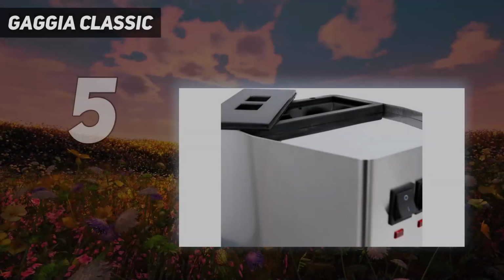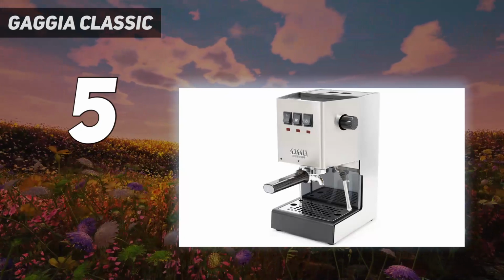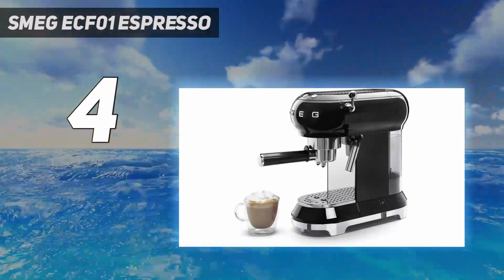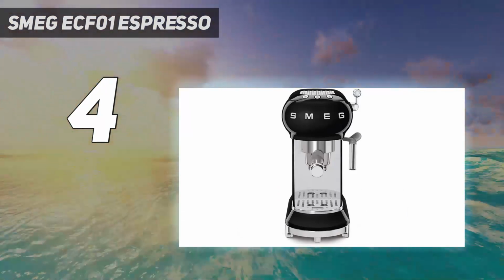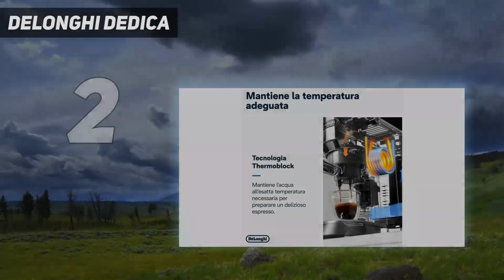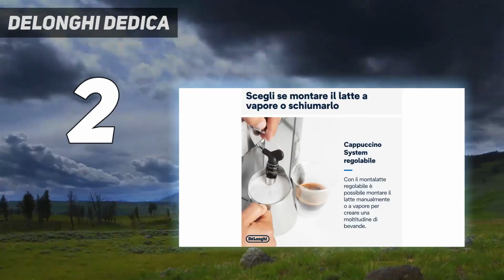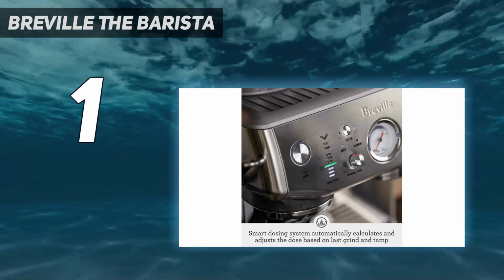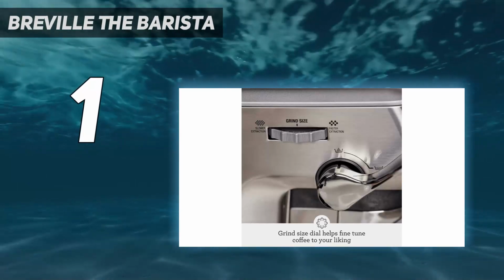Top 5 Best Portable Espresso Makers 2024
Here is the Updated Prices of the Best Portable Espresso Makers  in 2023!

Things that we mentioned in this video:
1. Breville the Barista - B0BBYNPV33
2. De'Longhi Dedica  - B06WGTZ874
3. Seattle Coffee Gear  - B09LDJ2R26
4. Smeg ECF01 Espresso - B06XY4PFTV
5. Gaggia Classic - B07RQ3NL76